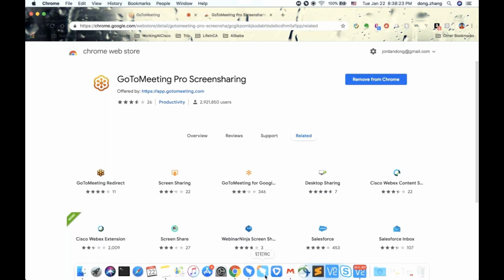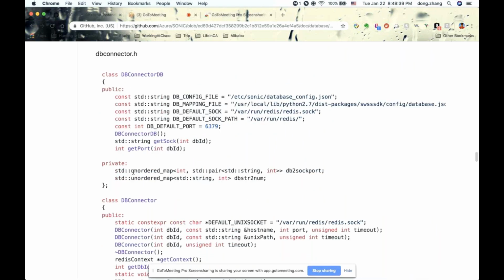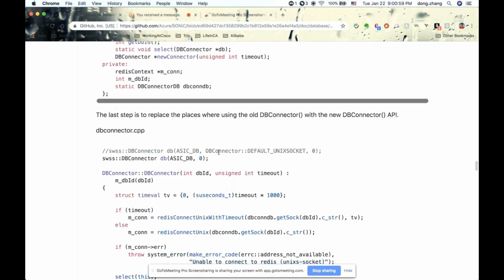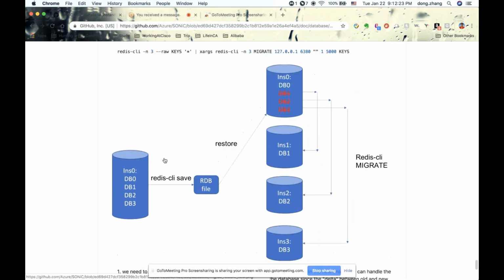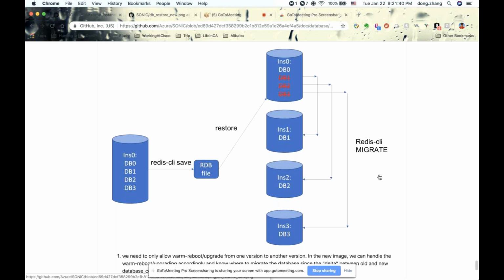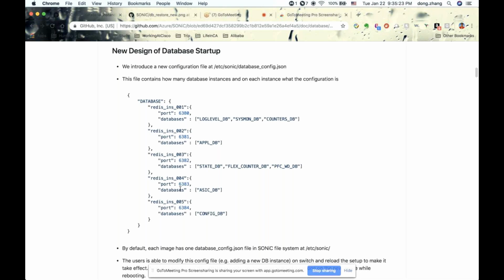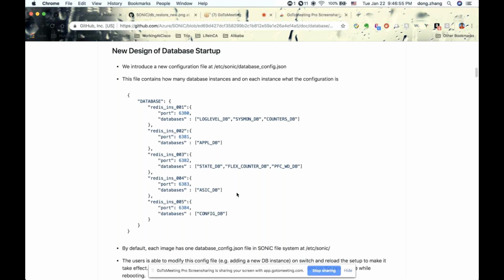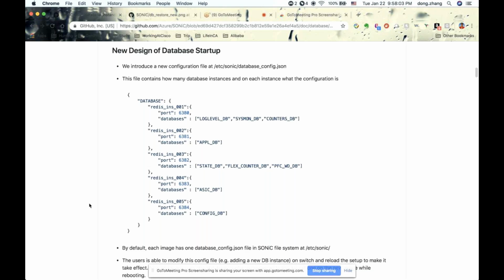SONiC "Redis DB change for perf enhancement" - OCP Project Call: January 22nd, 2019